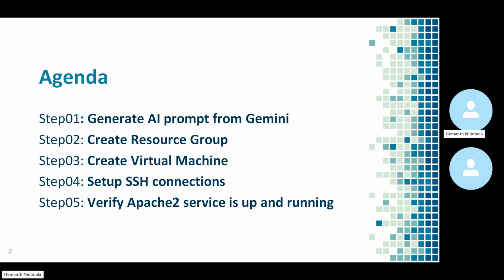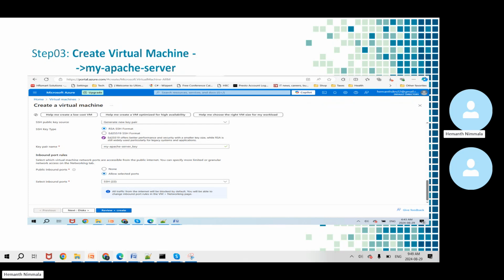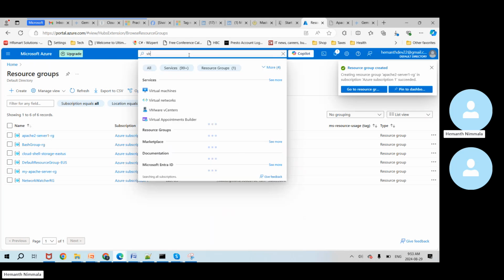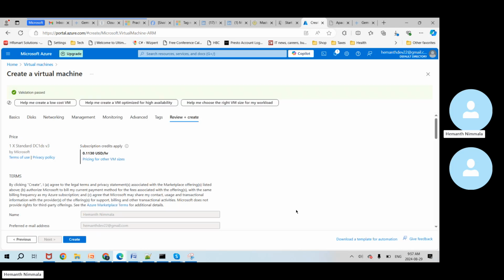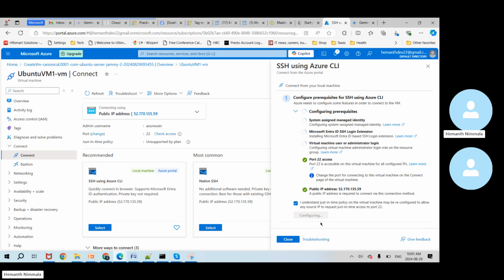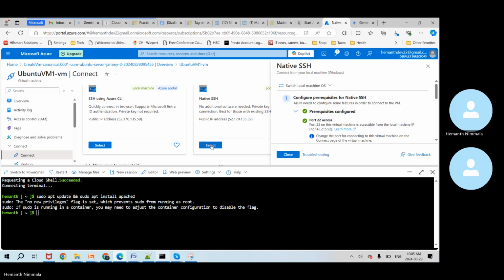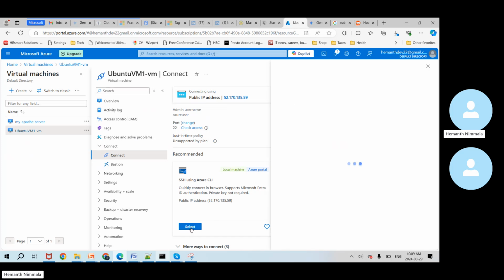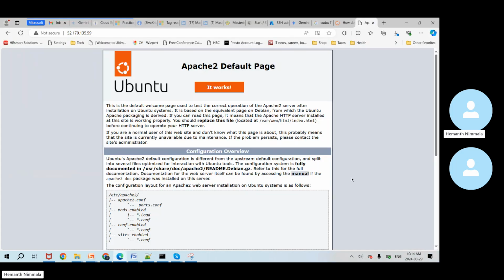POC 04 Demo AZ Create Apache2 on Ubuntu VM from Azure Portal